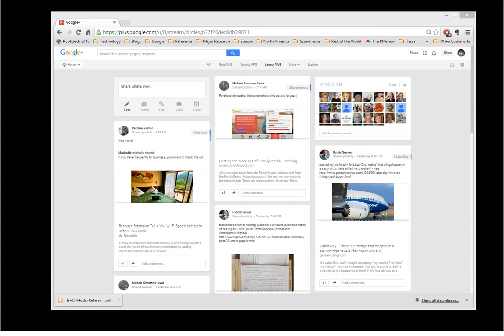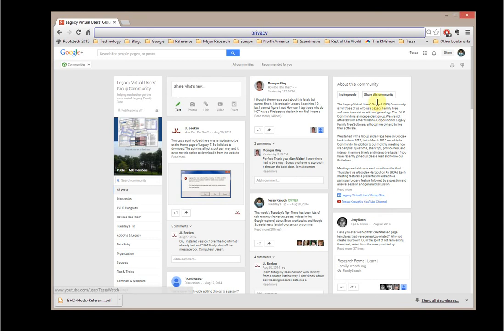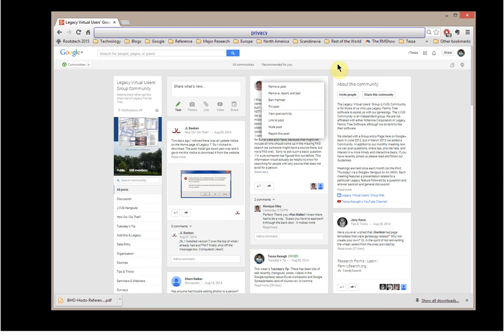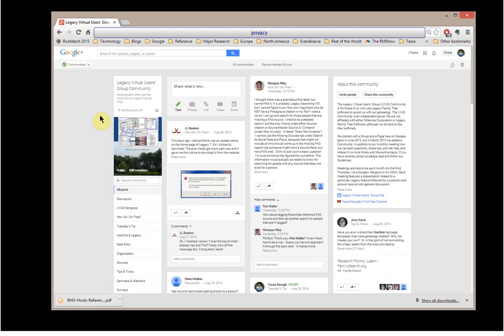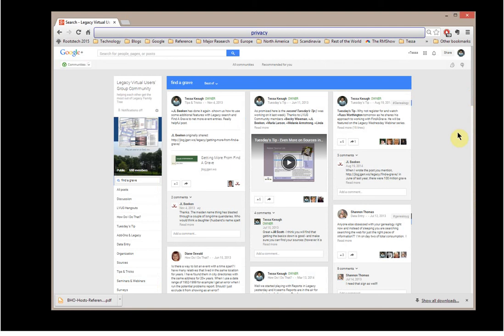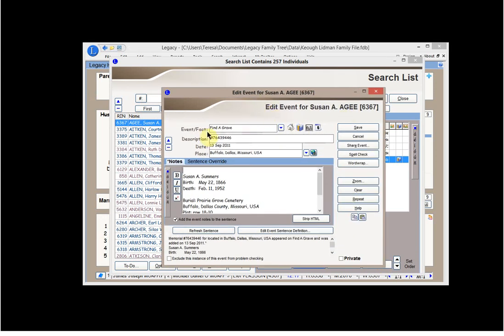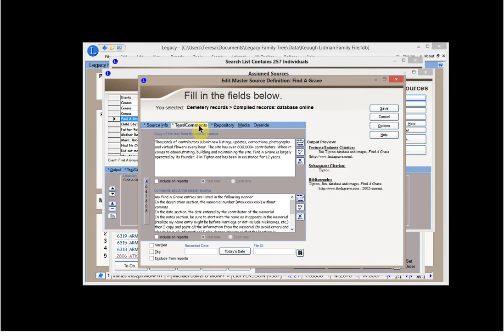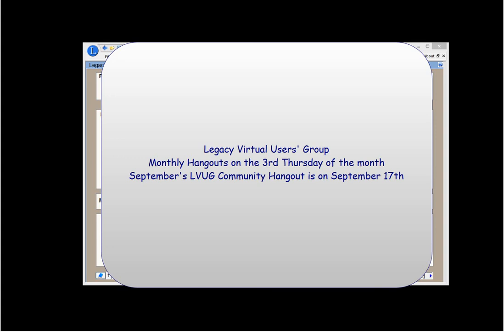Getting Around in our LVUG & Playing with Search in Legacy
With lots of new members and part of the summer off, this video is a short introduction (and reminder) about how to get around in our LVUG Community. Then we had a question about searches in Legacy and using tagging for future work. I show you one way - do you have others? Please share.